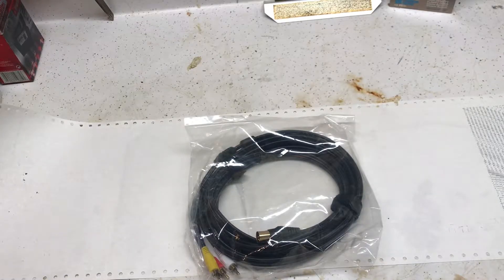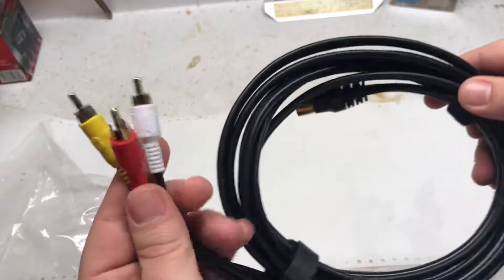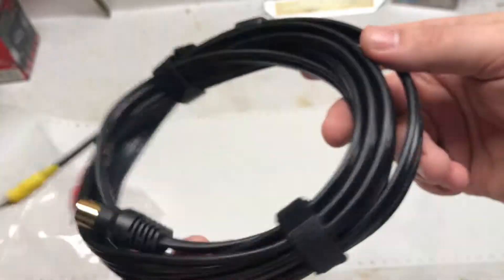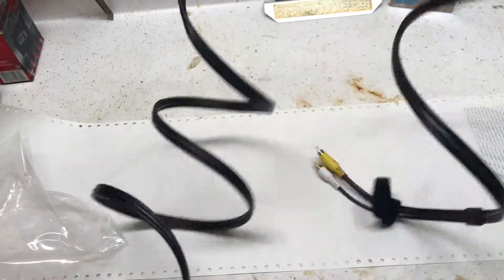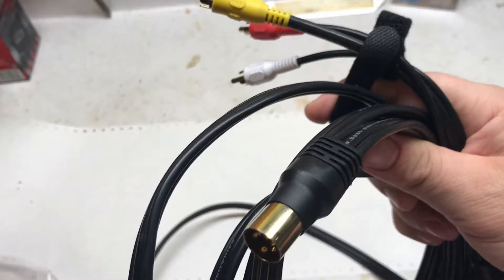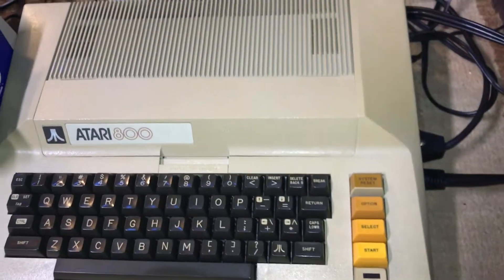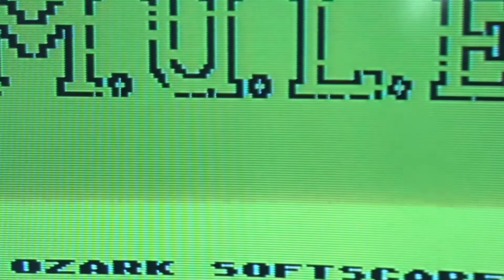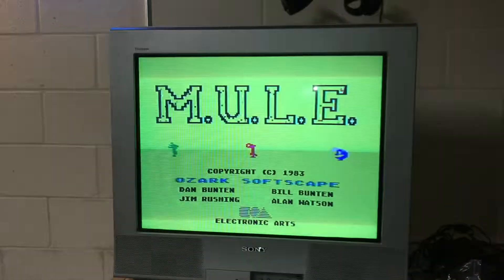Atari 8 Bit: Best Electronics Gen. 2 composite cable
I purchased a composite cable from Best Electronics and just showing it off.